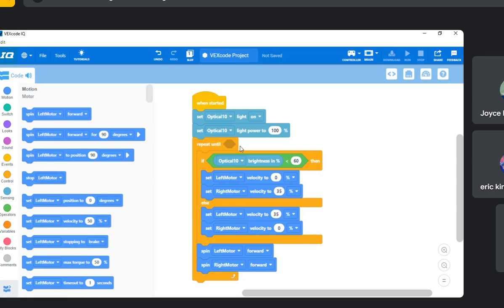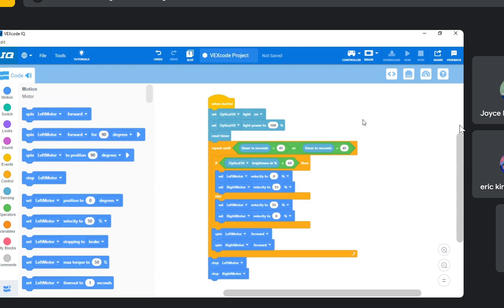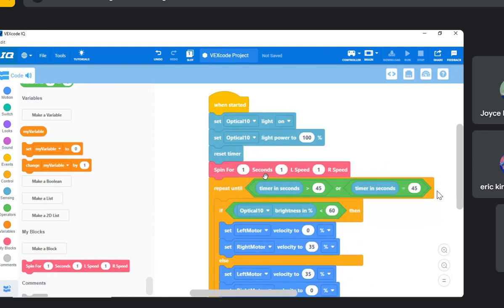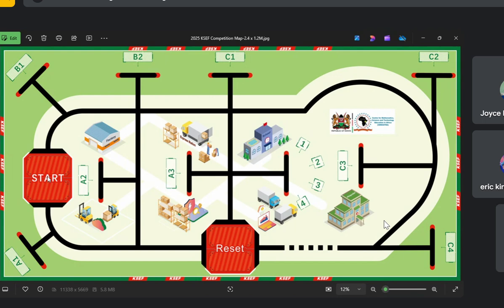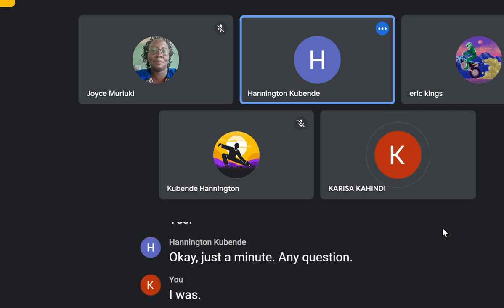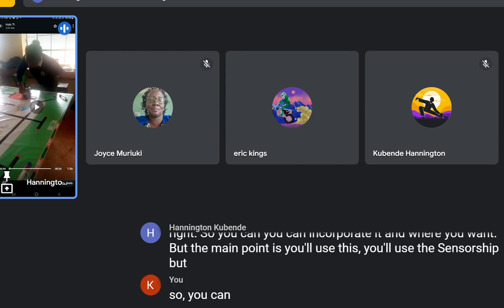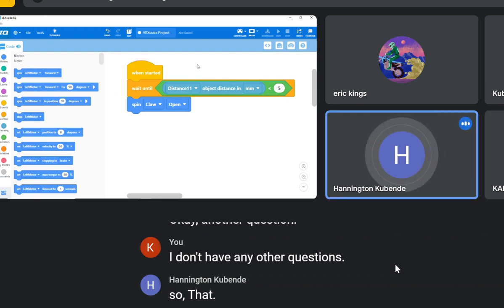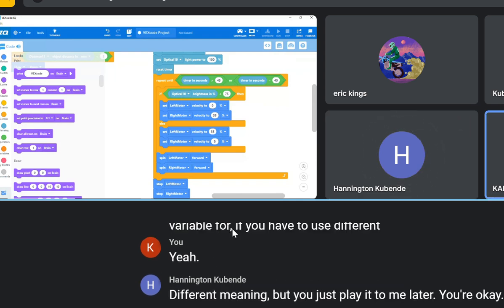line following tutorial